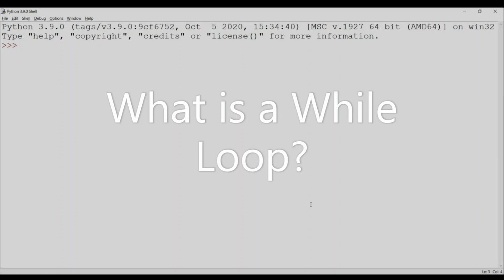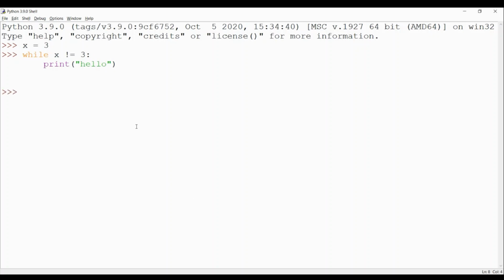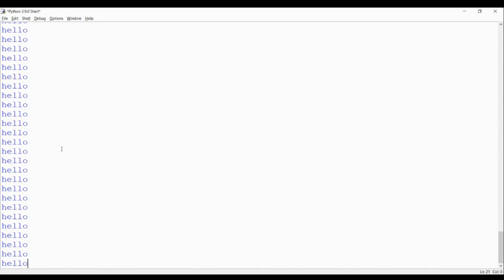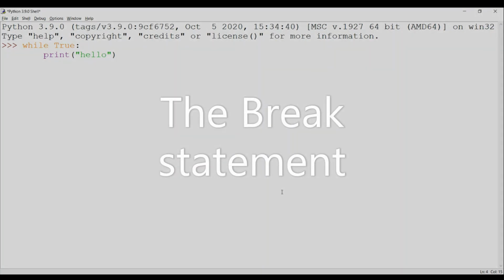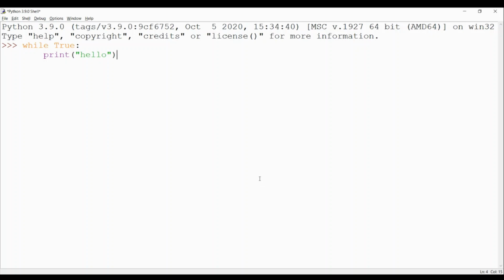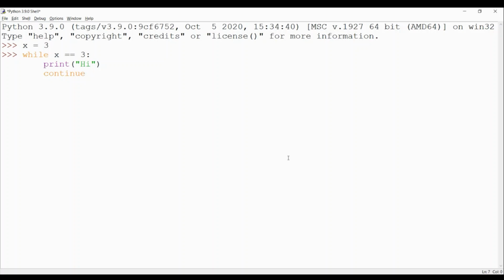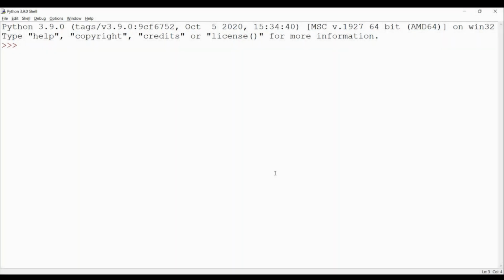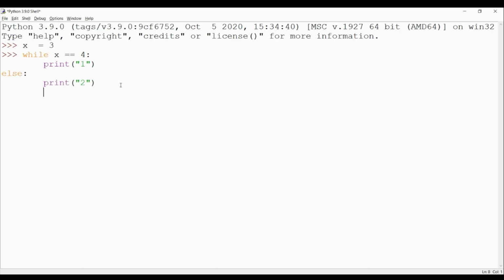Learn Python #8 - While Loops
Learn about while loops in Python.

Timestamps
00:00 Intro
00:09 What is a While Loop?
00:20 How to use While Loops
02:07 While True Loops
02:53 The Break statement
03:43 The Continue statement
05:01 While Else Loops
06:16 Outro